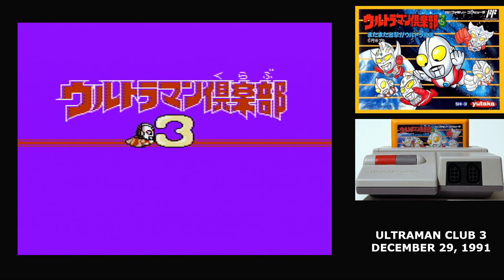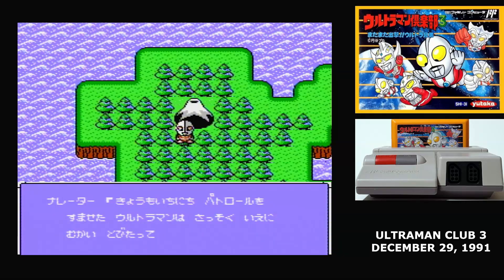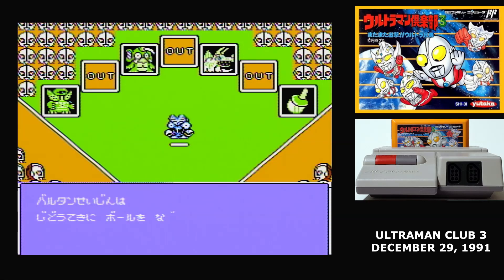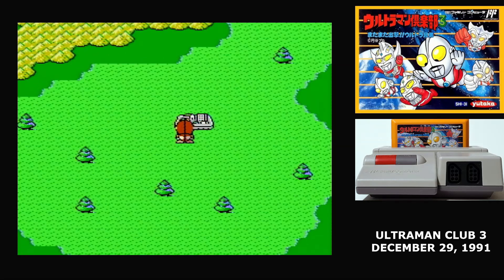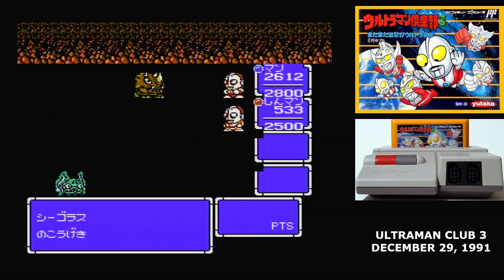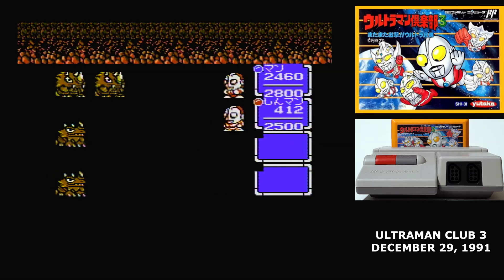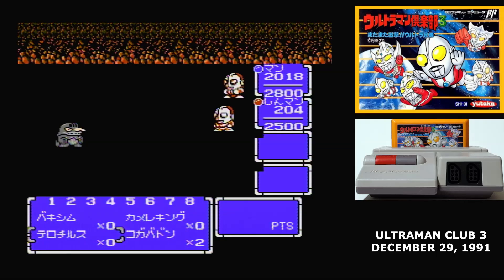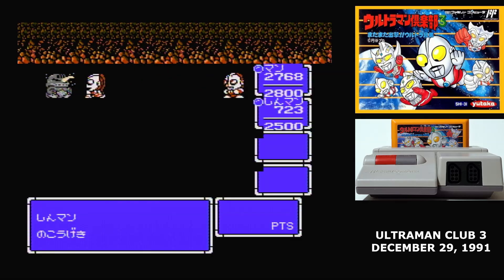Famidaily - Episode 0894 - Ultraman Club 3 (ウルトラマン倶楽部3)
1991 closes out with a game that really does not want you to beat it.